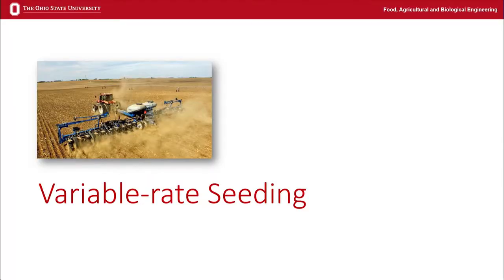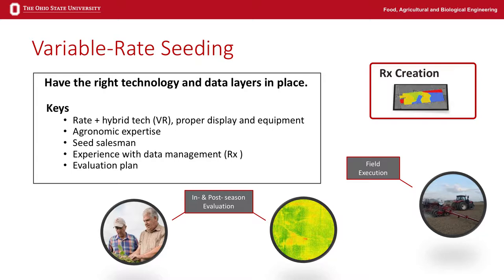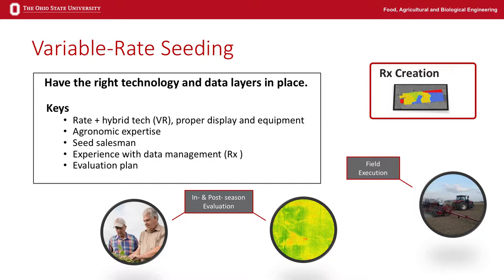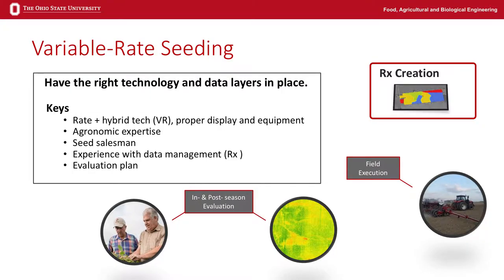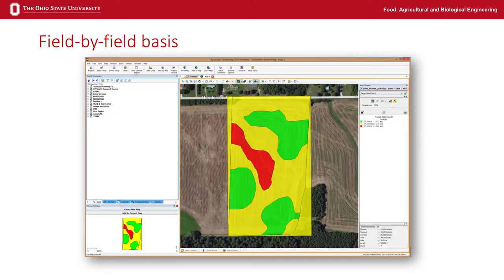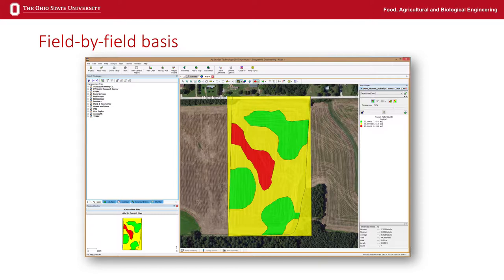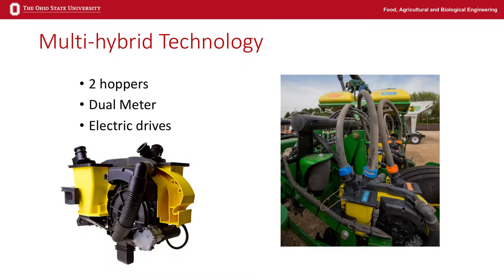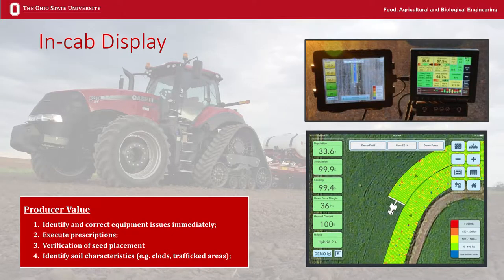Precision Planting Part Two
Dr. John Fulton visits with Mark to discuss advancements in precision planting.